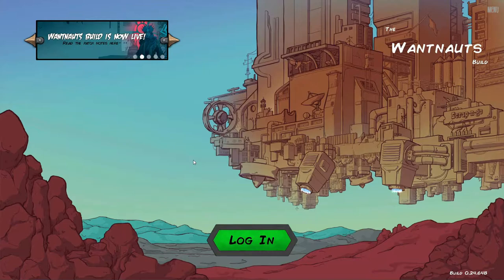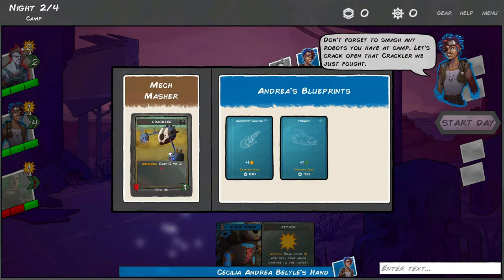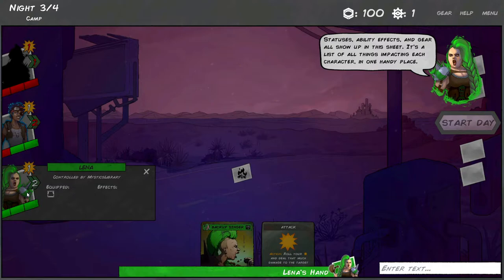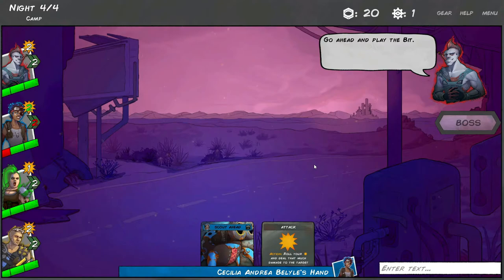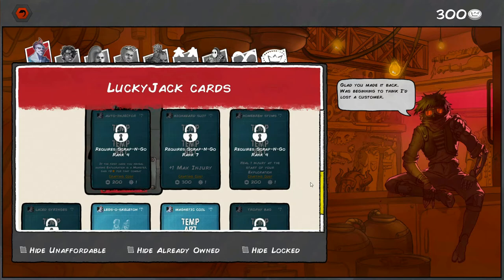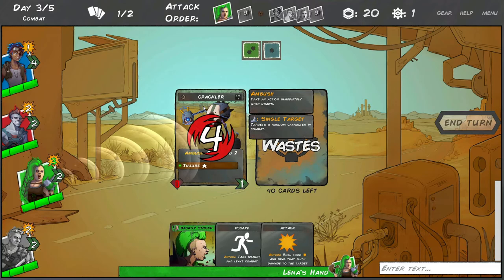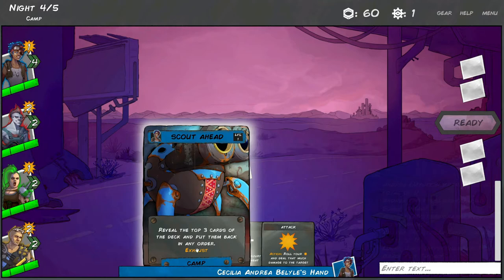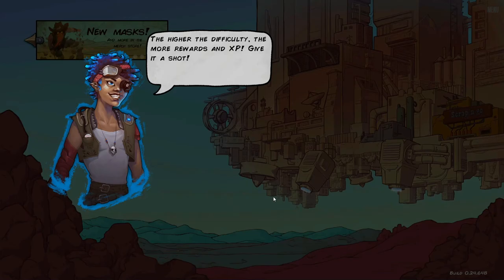Let's Try Wastenauts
Wastenauts is an upcoming post-apocalyptic card/dice game by Razbury Games.

Check out the Kickstarter that will be going live on March 23, 2021

FTC: This game was given to me for free from the developer, Razbury Games. This does not affect my opinion of the game in any way.